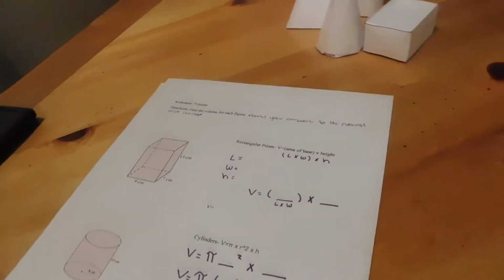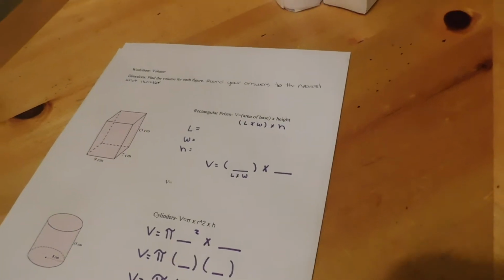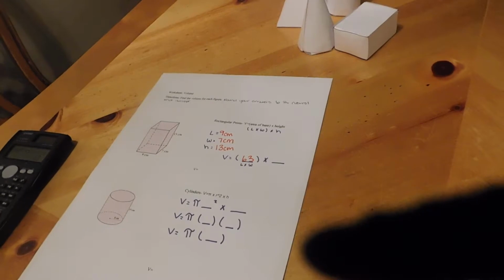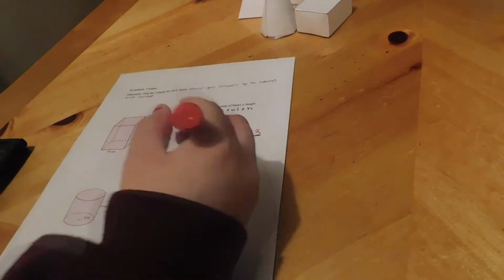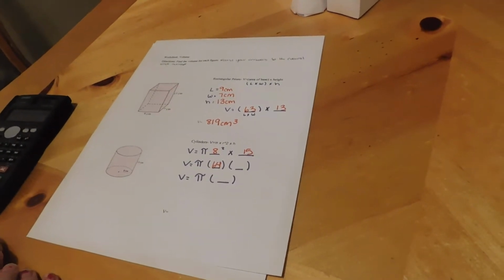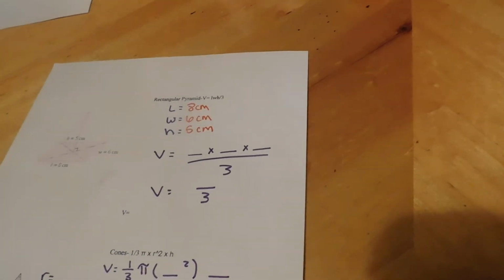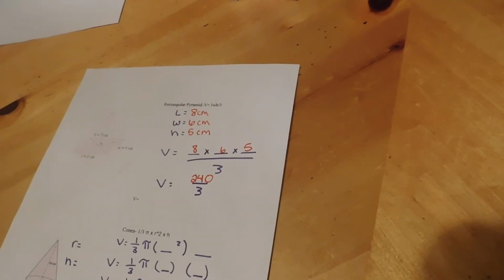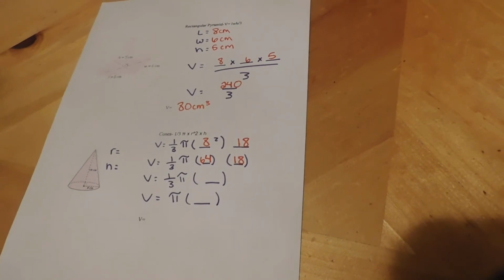Math project 2: Volume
This video acts out a lesson plan for calculating the volume of 4 shapes.